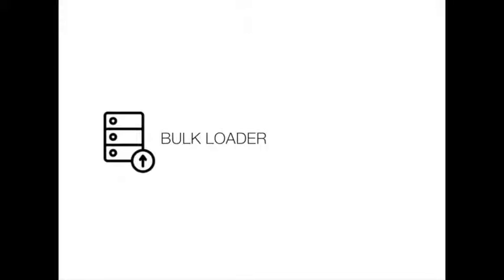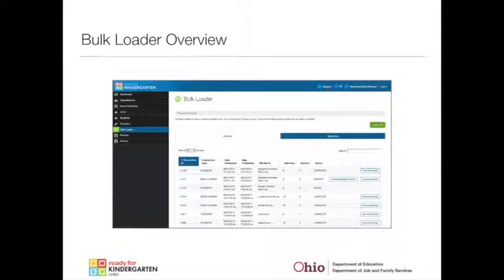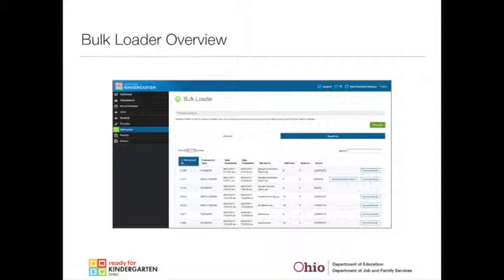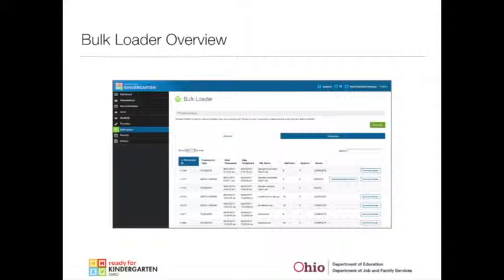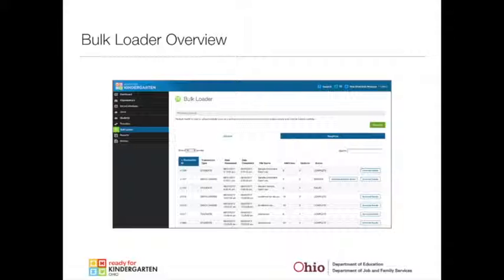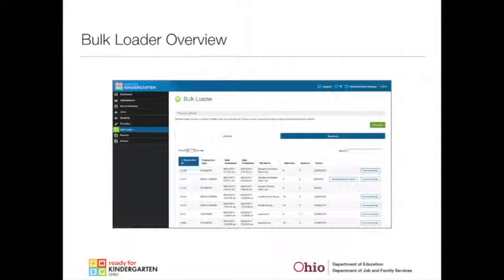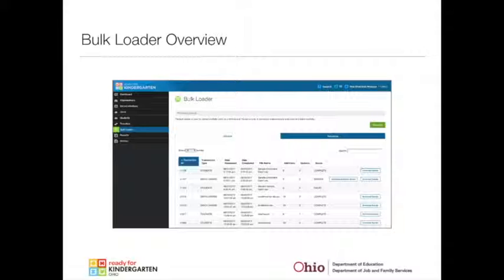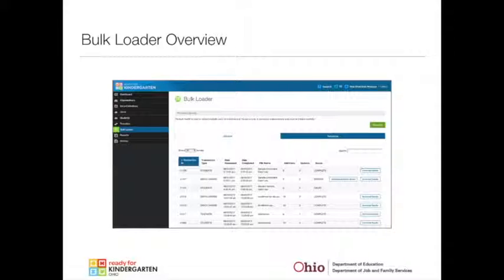KReady DM Webinar the Bulk Loader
This video provides overview information for data managers about the KReady System’s Bulk Loader and associated templates.